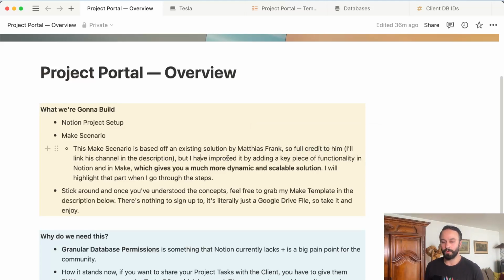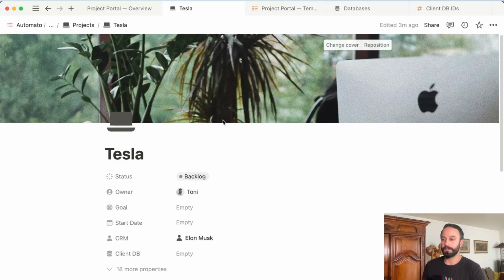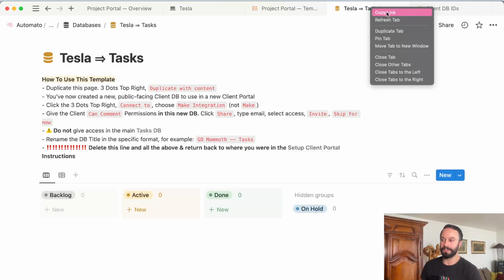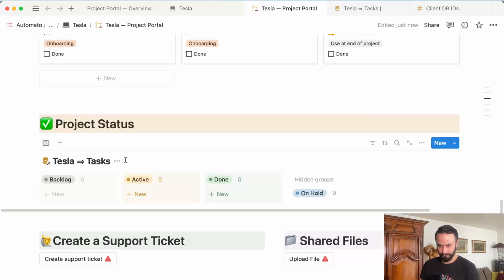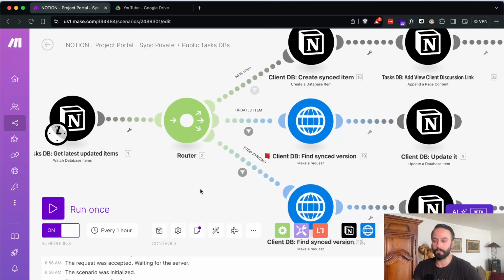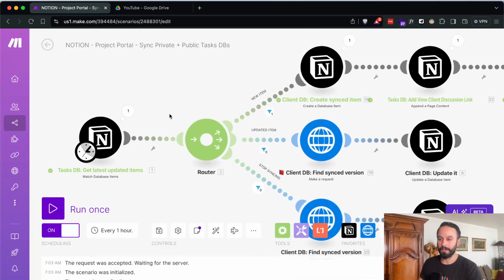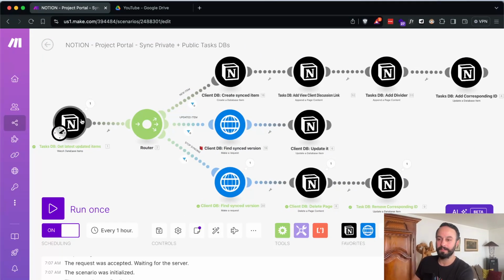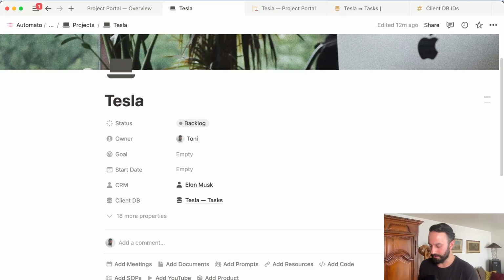FINALLY... TRUE Client Portals in Notion + Get My FREE Make.com Template [OUTDATED SEE DESCRIPTION]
‼️ NOTE •••  A RECENT CHANGE TO THE NOTION API MEANS THIS SOLUTION NO LONGER WORKS THE WAY IT’S SHOWN IN THE VIDEO ‼️

...If you're still keen to implement this, then you need to change how to reference the Client DB ID, which for now will probably work better as a property directly on the Project, rather than inside it's own DB...

🧩 FREE MAKE.COM TEMPLATE 🧩
⚠️ Edited 15 Oct: Changed this resource to be hosted on a more professional looking page instead of a just a plain Google Drive link
🙋🏻‍♂️ Note — Once you have imported the template into your Make Scenario, you will need go into both of the blue HTTP modules and add your Notion Integration API Key to the Authorization Header Value. You can find your Notion Integration API Key by going to your Notion Integration

🙇‍♂️ CREDIT
This solution is based off a Make scenario by @mfreihaendig , so thanks for the inspiration! I have built on top of this solution and made it dynamic and scalable.

🔵 OVERVIEW
Get your scuba gear on, we're going on a deep dive into how to create a TRUE Client Portal, solving one of Notion's biggest problems right now - granular database permissions.

...I'm starting to branch out into other socials 😱

Hey 👋 I'm Toni.

With 8 years of experience as a software engineer, I’ve built countless productivity, automation, and AI-powered systems.

Along the way, I’ve had the privilege of teaching and mentoring within the tech companies I’ve worked at, hence why YouTube feels like a natural fit —sharing knowledge is something I truly enjoy.

As an entrepreneur, I’ve founded and collaborated on multiple ventures, from digital marketing to videogaming, and more recently, automation and AI.

I understand both the business side and the technical solutions that drive growth, and my experience enables me to create valuable systems that can help you succeed in your ventures 💪

Any questions — just ask me in the comments 🤓

Cheers,

Toni